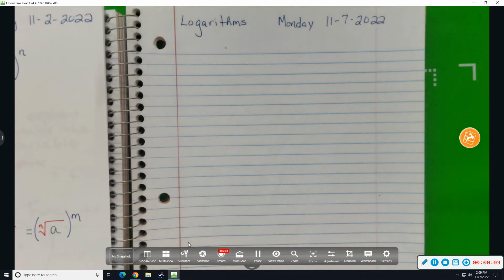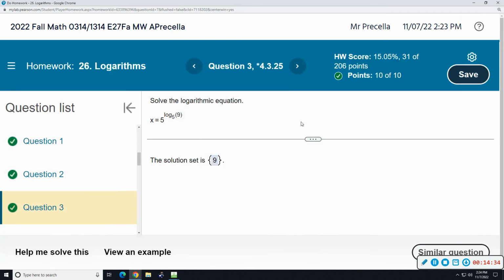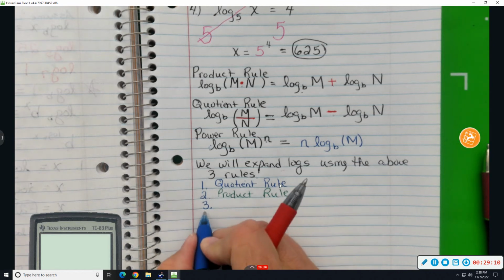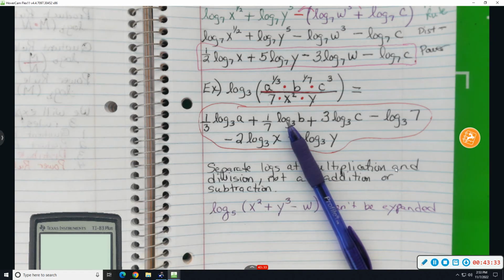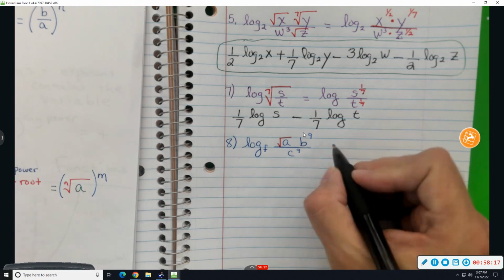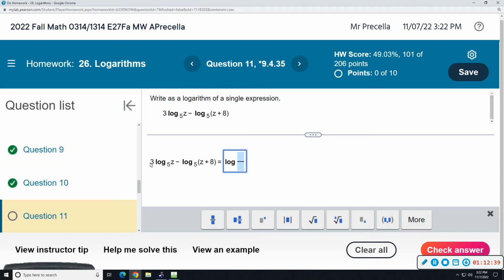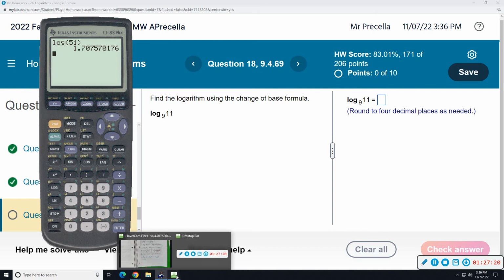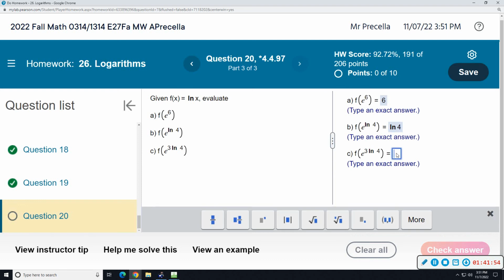Logarithms 20221107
Mr. Precella discusses logarithms with his math class.